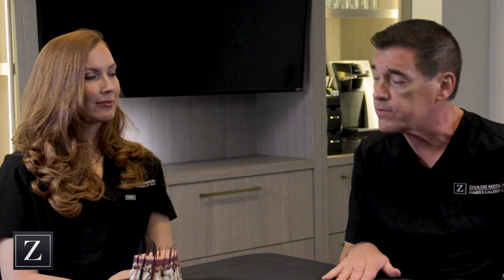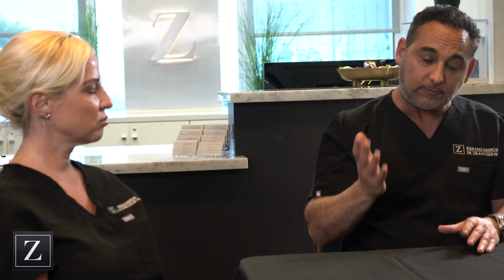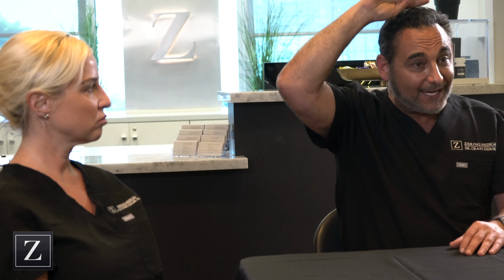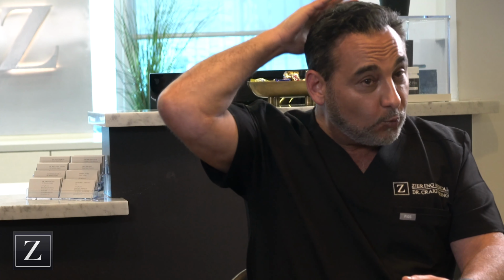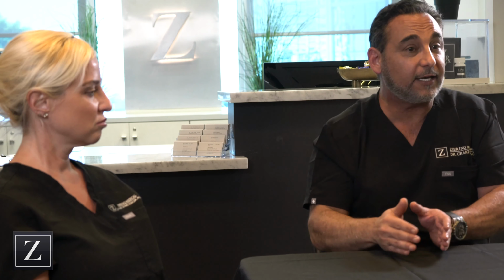Zcast Episode 2 Artistry of hair transplants procedure | Ziering Medical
During this episode of our  ZCast, Dr. Ziering and his team discuss the artistry of hair transplants. Tune in to learn more about the artistic planning and techniques our surgeons use to give patients natural-looking hair transplant results.

Ziering Medical is a world renowned hair restoration facility with locations coast to coast. Serving patients all over the country Ziering Medical is also the premier choice for celebrities, models, and professional athletes. When you're looking for the best in Hair Restoration look to Ziering Medical.